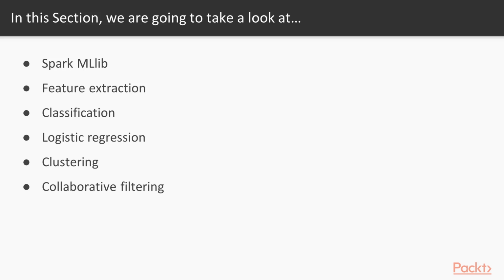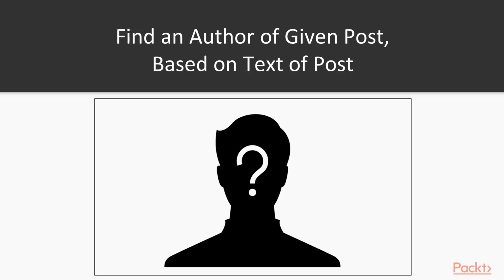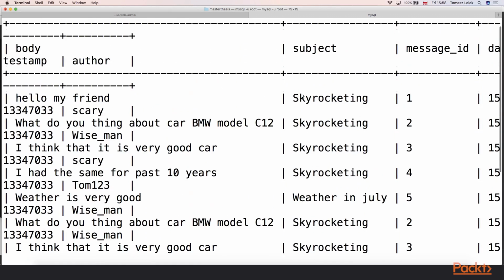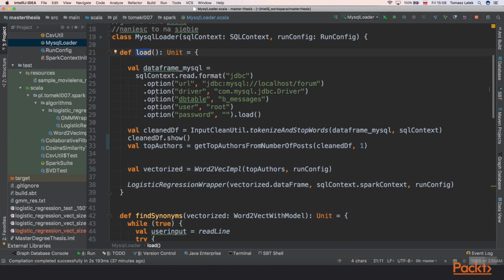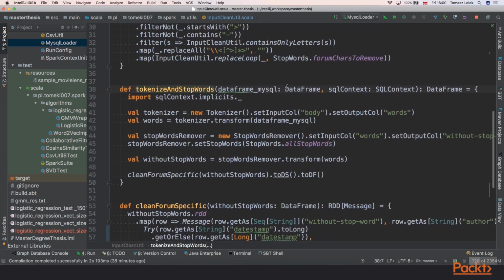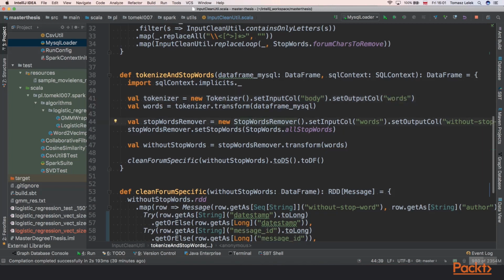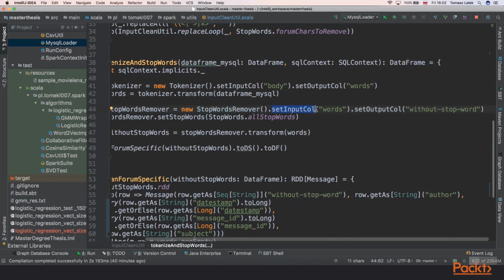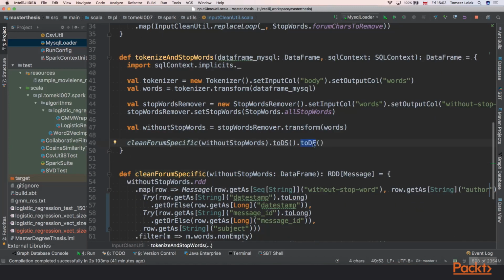Advanced Analytics and Real-Time Data Processing in Apache Spark: Intro Machine Spark| packtpub.com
In this video, we will create a project using Spark MLlib.
• What we will want to achieve
• Analyze input Data
• Prepare input data to be make it ready for input to ML models